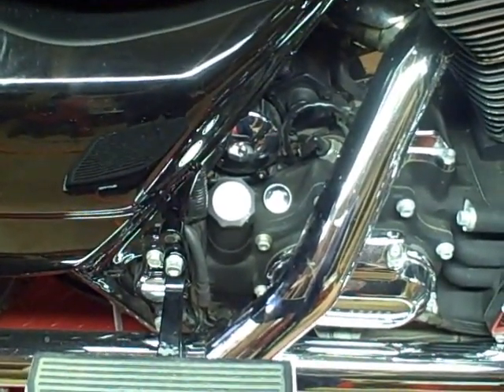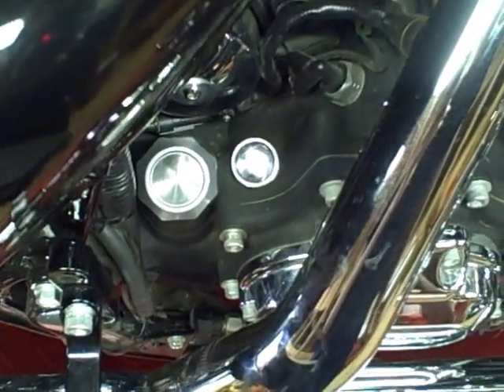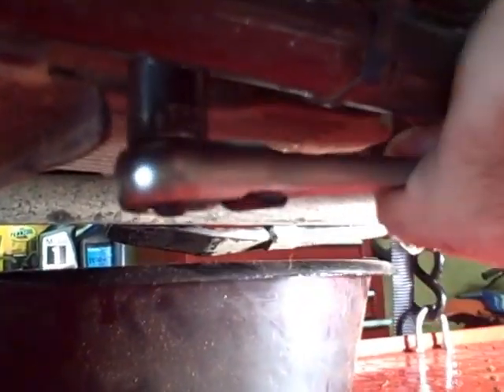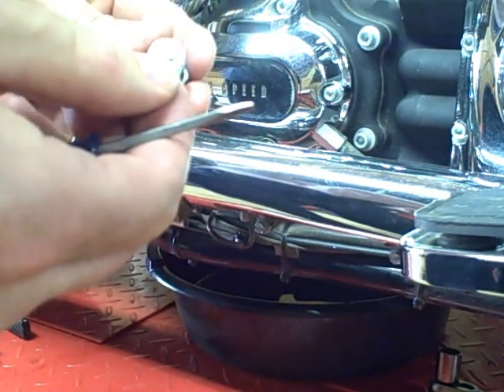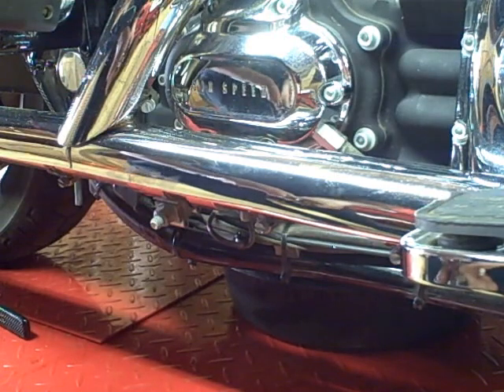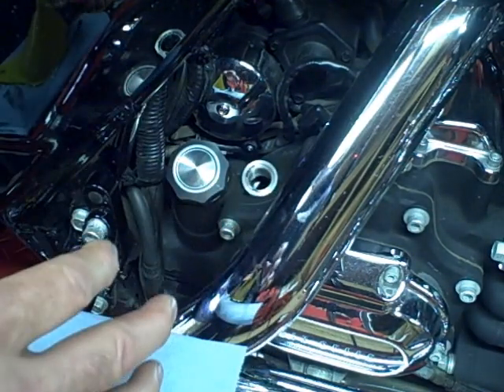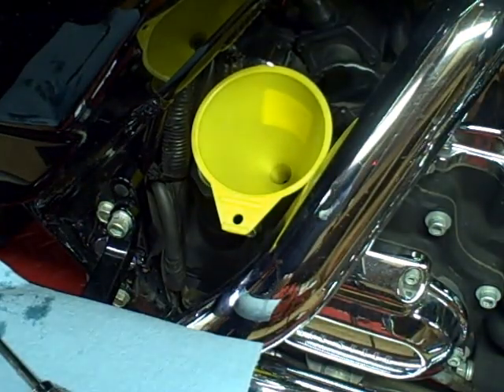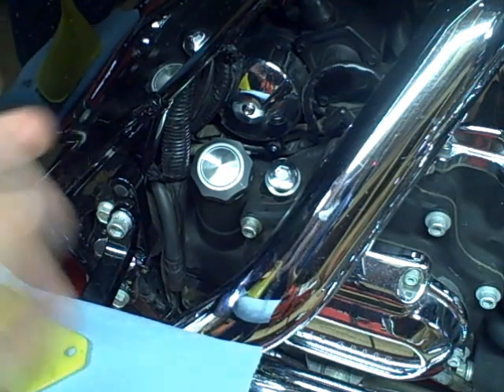Motorcycle Repair: Changing the Transmission Fluid on a 2008 Harley Davidson Road Glide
This video shows how to change the transmission oil on a 2008 Harley Davidson Road Glide. The oil used is Harley Davidson 20W-50 Syn3 Synthetic Oil.

Tools Used:
- 3/8" Allen Wrench for the Oil Fill/Dipstick Fill Cap
- 5/8" Socket for the Transmission Oil Drain Plug
- Torque Wrench

Specifications:
- Transmission Oil Drain Plug should be tightened to 14-21 ft.-lbs
- Oil Fill/Dipstick Fill Cap should be tightened to 25-75 in.-lbs
- Transmission Oil capacity is 32 ounces